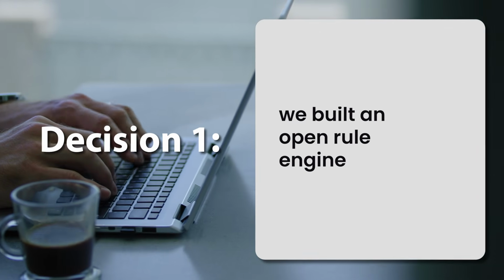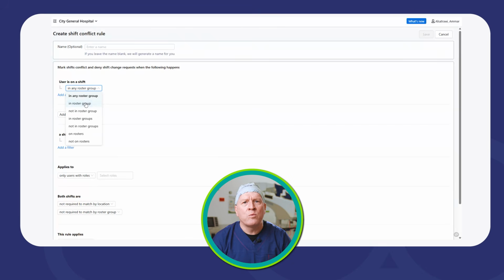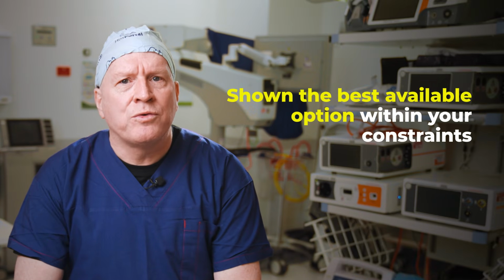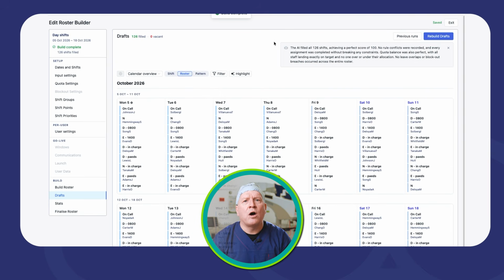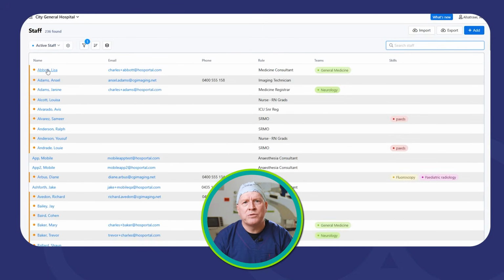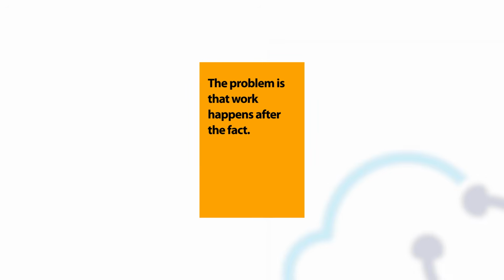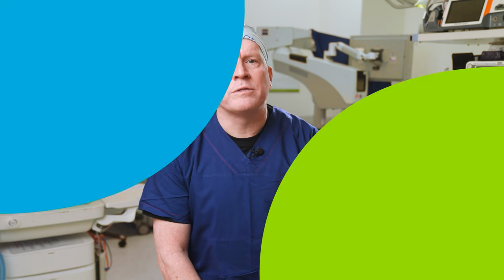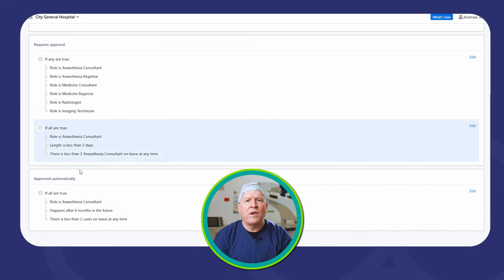Why Your Hospital Roster Keeps Falling Apart | HosPortal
You spend hours building the roster.

You check it. You publish it. And within minutes, someone is already asking to swap a shift you carefully assigned.

That is not just a people problem.

It is usually a system problem.

In this video, HosPortal founder and practising anaesthetist Chris Jones explains the thinking behind HosPortal and the product decisions designed to solve the real complexity of hospital rostering.

Because hospital rosters are not simple schedules.

They involve fatigue rules, supervision requirements, award conditions, term rotations, VMO contracts, on-call structures, leave workflows, and countless department-specific rules that most generic rostering systems were never built to handle.

Chris describes HosPortal as a fighter jet, not a bicycle.

That means it takes more setup at the beginning, but once configured, it gives hospitals a far more powerful and flexible rostering system built around how their department actually works.

In this video, Chris walks through four key HosPortal decisions:

• An open rule engine that lets hospitals define their own rules
• AI that tests and scores tens of thousands of roster configurations
• Granular dynamic permissions for rotating supervisors and clinical teams
• An end-to-end leave workflow that connects leave approvals directly to roster consequences

Rather than forcing hospitals to work around the software, HosPortal is designed to work around the realities of the hospital.

The result is a system that can help reduce manual rostering time, improve visibility, support better governance, and make it easier to build a publishable roster that reflects the actual needs of the department.

If you are still relying on tools that cannot account for the complexity of your workforce before the roster is published, this video shows what a better approach can look like.

Chapters

00:00 Why hospital rosters break down after publishing
00:20 Meet Chris Jones and the idea behind HosPortal
00:29 Why HosPortal is a “fighter jet, not a bicycle”
01:01 Why configuration matters in hospital rostering
01:20 Decision 1: An open rule engine
01:38 Why hard-coded rules fail hospitals
02:08 Letting hospitals define their own rules
02:29 Decision 2: AI that scores thousands of rosters
02:46 AI built around real rostering judgement
03:01 Finding the best roster within your constraints
03:39 From four days of manual work to under two hours
03:55 Decision 3: Granular dynamic permissions
04:29 Why permissions are a governance issue
04:59 Decision 4: End-to-end leave workflow
05:10 Why basic leave systems still create manual work
05:30 One connected leave and roster system
06:06 What makes HosPortal different
06:19 Built to solve real hospital rostering complexity
06:35 Book a free HosPortal demonstration

This client video was produced by AM Visuals.

🎥 Need to communicate a complex product, technical platform, or category-defining service in a way your audience can actually understand? AM Visuals helps organisations turn expertise into clear, strategic video content that builds trust and drives action.

📩 Get in touch with the AM Visuals team to discuss your next project.